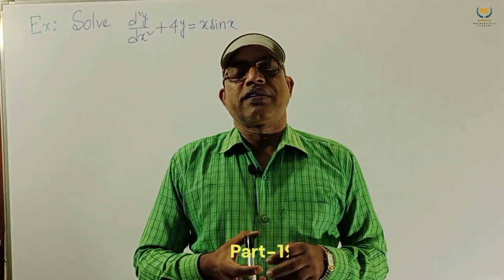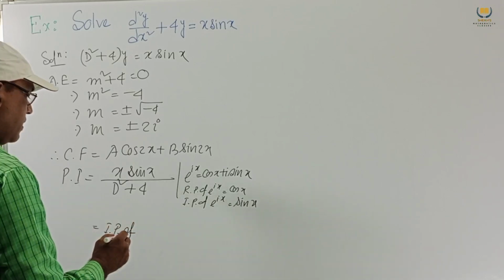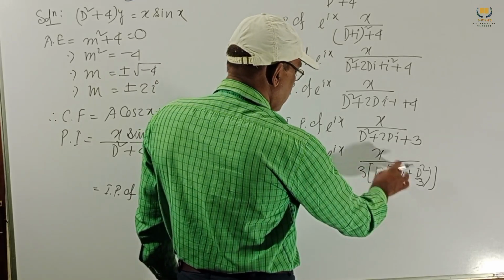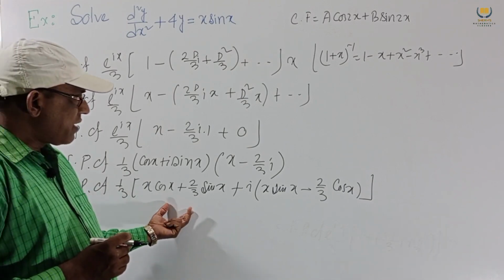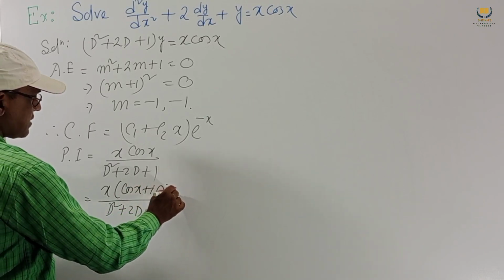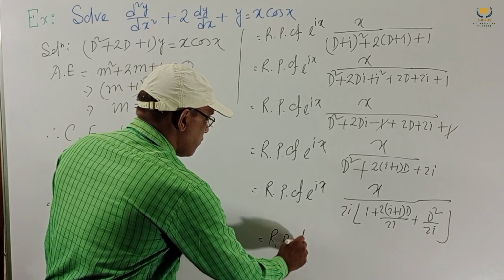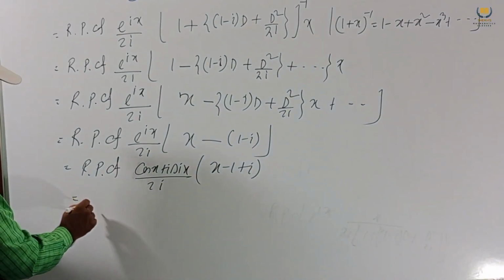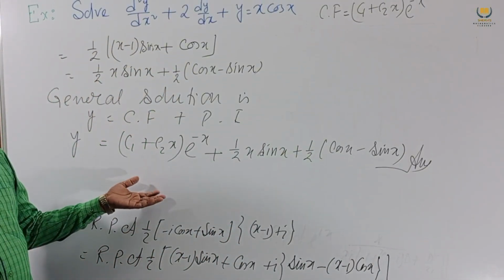Second Order Differential Equations with constant coefficients Part -19 by Rahimuddin Sheikh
Solve:d²y/dx²+2dy/dx+y=xcosx
Solve: d²y/dx²+4y=xsinx